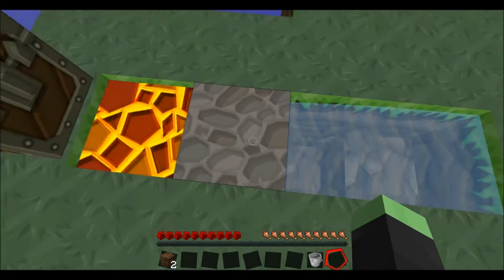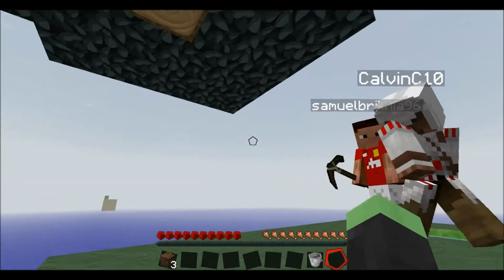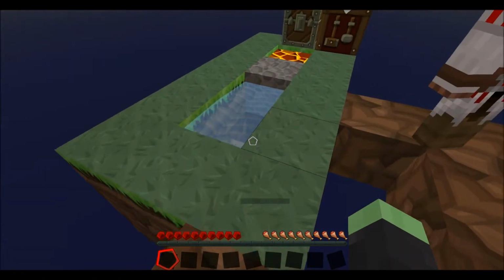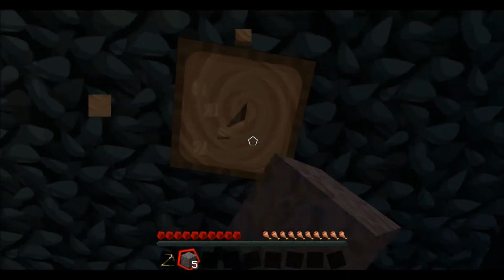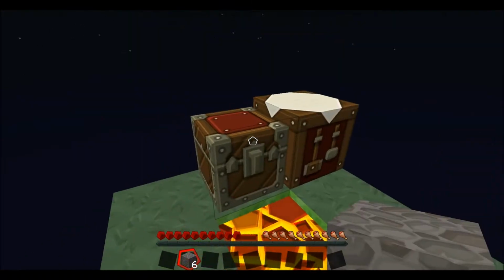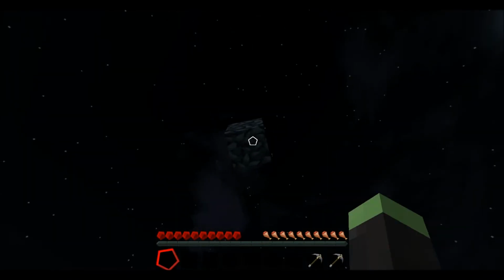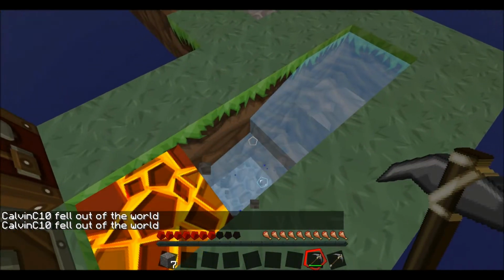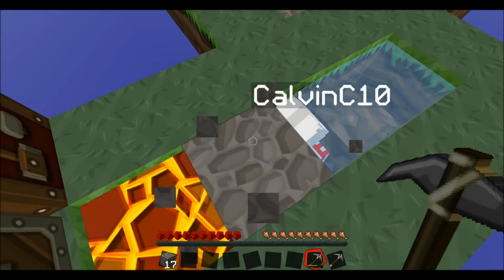Skyblock episode 1- New adventures everywhere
A whole new adventure with Calvin and Sam, we aim to restore this tiny little island into a grand fortress in the skies.